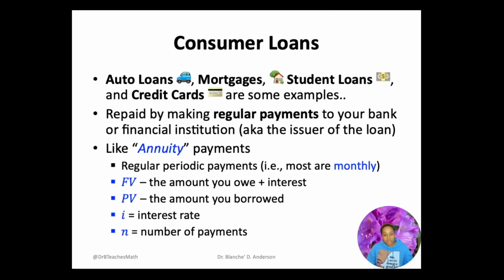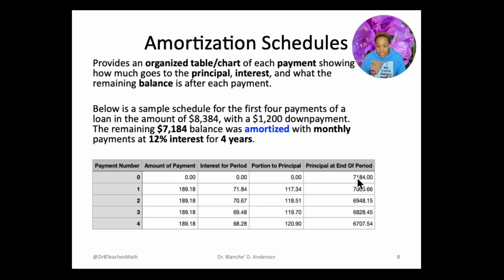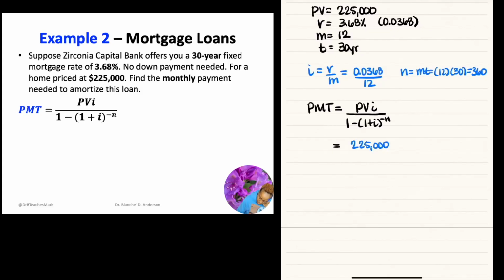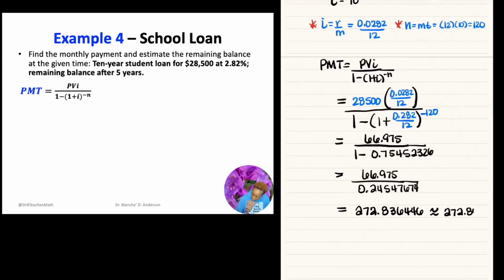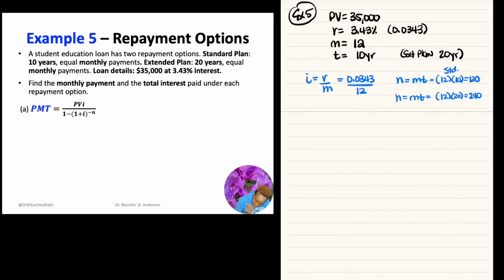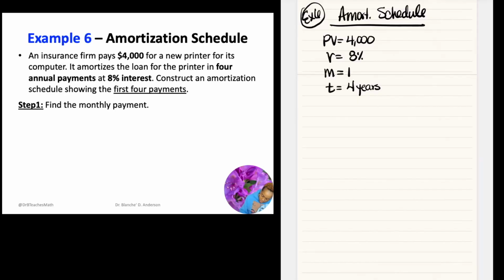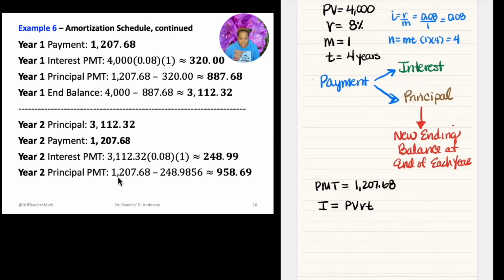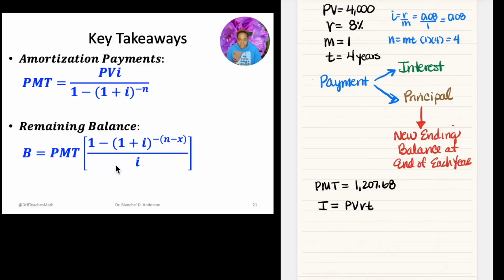Consumer Loans: Payments, Interest, and Amortization Schedules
This lesson looks at how consumer loans actually work behind the scenes. We walk through auto loans, mortgages, personal loans, and student loans, and use the annuity formulas to calculate monthly payments, understand how interest and principal are split, and estimate remaining balances over time. The lesson also includes a full amortization schedule example, showing how balances change year by year and why rounding adjustments happen in the final payment. Common pitfalls and practical checks are highlighted throughout so you can read loan details with more confidence and understand how these calculations are put together.

0:00 Lesson Intro
0:33 Consumer Loans
2:45 Consumer Questions
4:03 How Much Will My Payments Be?
4:40 Amortization Payment Formula
6:01 What is My Remaining Balance?
7:54 Sample Amortization Schedule
10:20 Example 1 - Auto Loan
16:02 Example 2 - Mortgage Loan
20:45 Example 3 - Personal Loan
23:15 Example 4 - School Loan
33:07 Example 5 - Repayment Options
42:55 Example 6 - Amortization Schedule
1:00:25 Common Mistakes
1:01:00 Key Takeaways